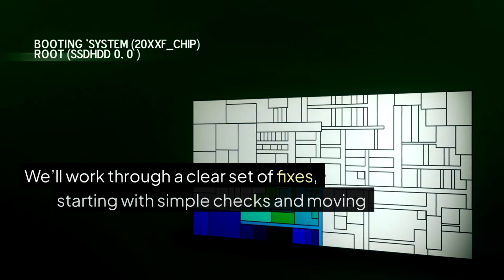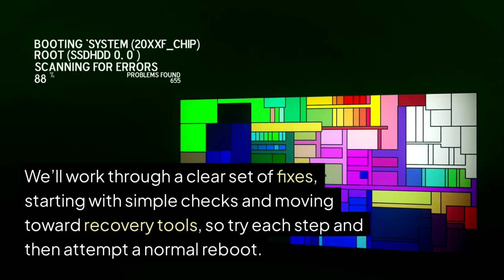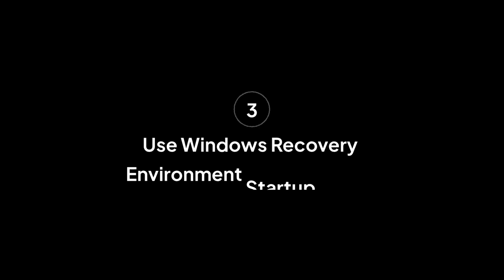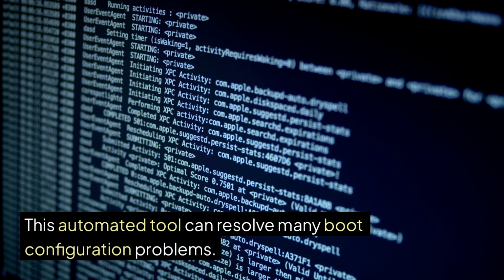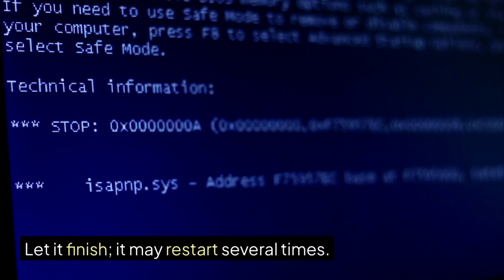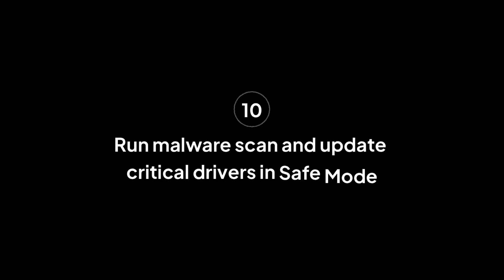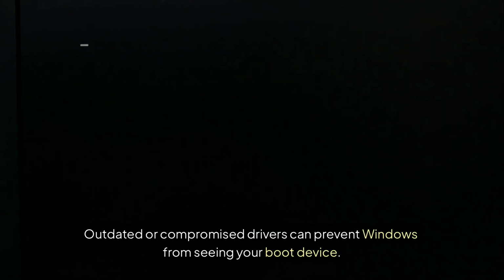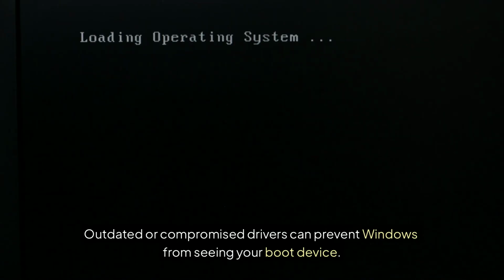Boot Device Inaccessible Error on Windows - 2026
Getting The “Boot Device Inaccessible” Error On Windows In 2026? Here’s A Simple Guide To Fix It And Restore Your PC 💡

Steps
• Check Drive Connections — Power off → Open PC case → Ensure SATA/Power cables to SSD/HDD are secure.
• Verify Boot Order — Restart → Press F2/F12/Delete → BIOS/UEFI → Boot → Primary drive first.
• Run Windows Recovery — Boot from USB Installer → Repair → Startup Repair → Follow prompts.
• (Optional) Rebuild BCD — Open Command Prompt → bootrec /rebuildbcd → Enter → Restart PC.

Timestamps
0:00 (Boot Device Inaccessible Error on Windows - 2026)
0:05 Check Drive Connections
0:20 Verify Boot Order In BIOS/UEFI
0:40 Run Windows Recovery/Startup Repair
1:00 Wrap‑Up & Tips

Helpful Tips:
Boot Device Inaccessible, Windows 11 Recovery, BIOS Boot Order

Suggested playlist (e.g., “Windows How‑Tos”)

If you find this video on Boot Device Inaccessible Error on Windows - 2026 helpful, please consider subscribing to the channel so we can continue to bring you amazing troubleshooting tips for your PC!